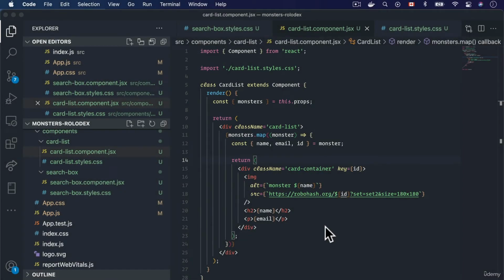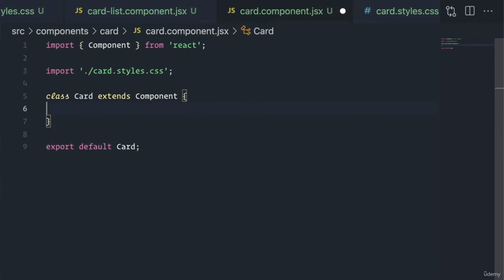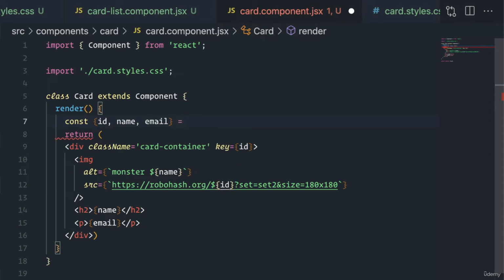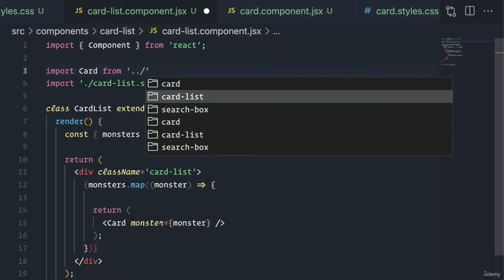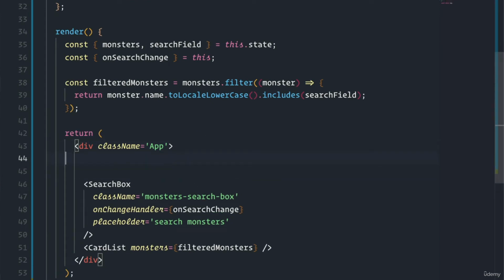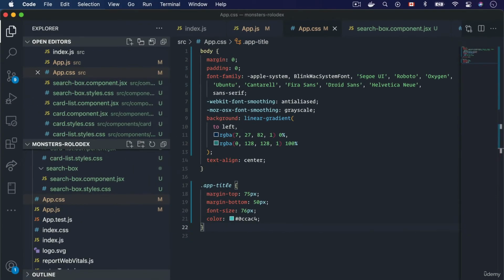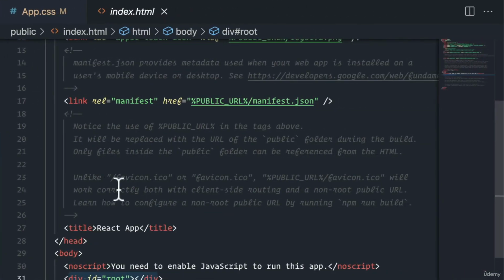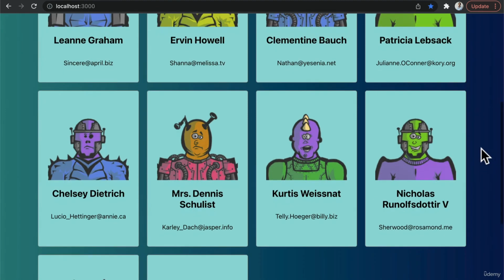03 React Basics - 038 Monsters Rolodex Finishing Touches